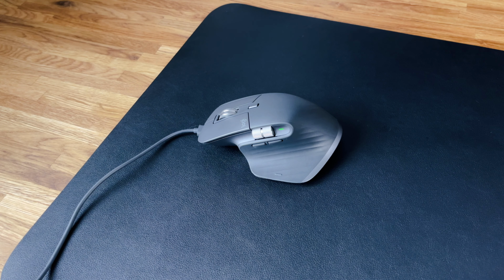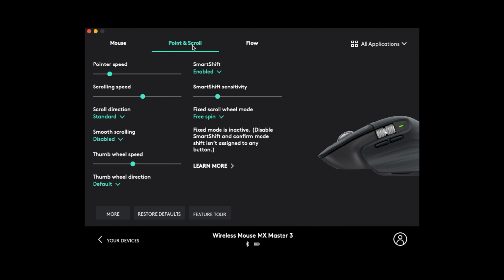Logitech MX Master 3 Unboxing + First Impressions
In today's video we will be talking you through my Logitech MX Master 3 unboxing and review. We will first be looking at the initial Logitech MX Master 3 unboxing and it's  contents. We will then be looking at the overall Logitech MX Master 3 design as well as the Logitech MX Master 3 buttons and layout. Moving on to the various Logitech MX Master 3 features such as easy switch, Logitech flow, and the Mag Speed Scroll Wheel. We will then take a look at the Logitech MX Master 3 battery and the Logitech Options Software. Finally, I will provide my final thoughts. I hope you find the video useful. If you have any questions about the Logitech MX Master 3, please leave them in the comments and I will try my best to answer them for you.

Logitech MX Master 3 (Amazon link):
Logitech MX Master 3

My Minimal Desk Setup (Amazon links):
MacBook Pro
Logitech MX Keys
Standing Desk
Office Chair
Dell Monitor 27" Monitor
Monitor Mount
8 Way Extension Lead
Danish Wood Oil
Philips Hue Lightstrip
Belkin Wireless Charger

My PS5 Gear: (Amazon links):
Playstation 5
PS5 DualSense Controller
PS5 Camera
PS5 Charging Station
1TB Portable SSD Storage
PS5 Spider-Man Miles Morales
PS5 CoD Black Ops Cold War
SteelSeries Arctis 7 Wireless Headset

Timestamps
0:00 Intro
0:24 Unboxing
0:53 Design
1:55 Buttons + Layout
2:09 Button Sound Test
3:01 Easy Switch Feature
3:21 Logitech Flow
3:39 Mag Speed Scroll Wheel
4:05 Scroll Wheel Sound Test
4:20 Battery
4:44 Logi Options (Logitech Software)
5:21 Final Thoughts